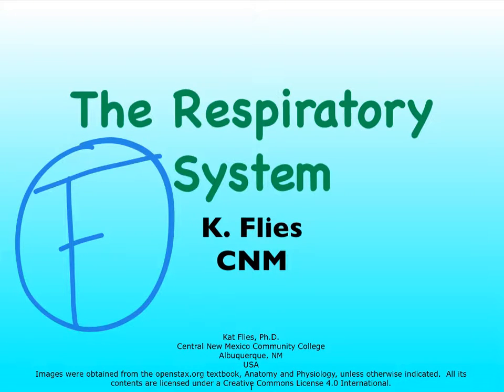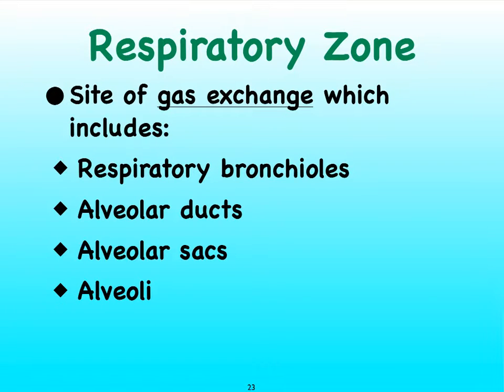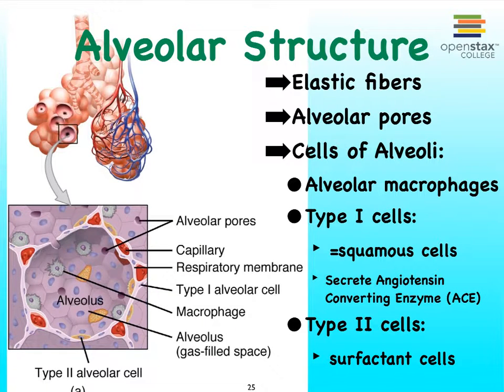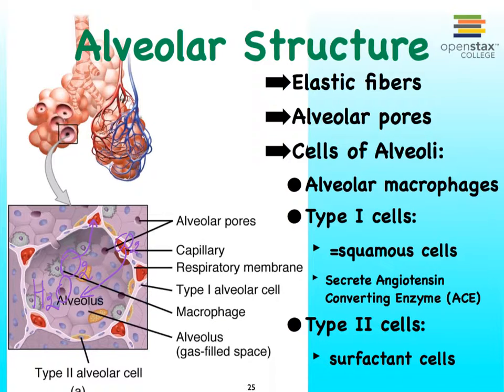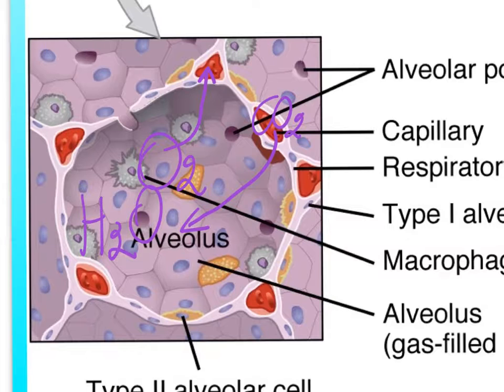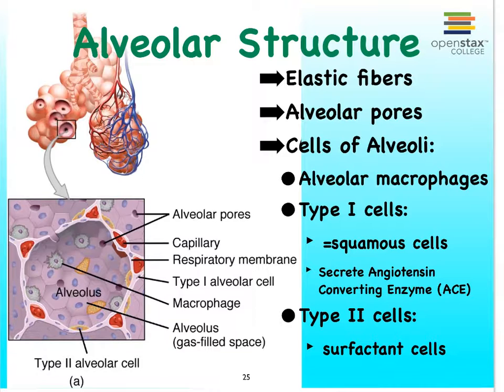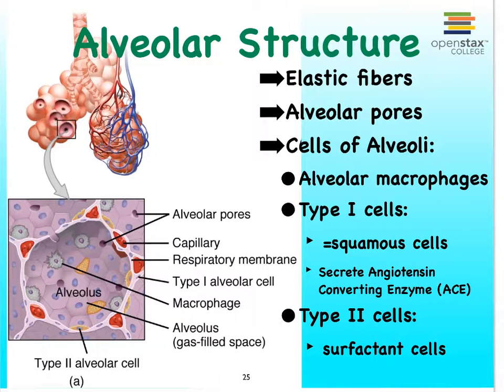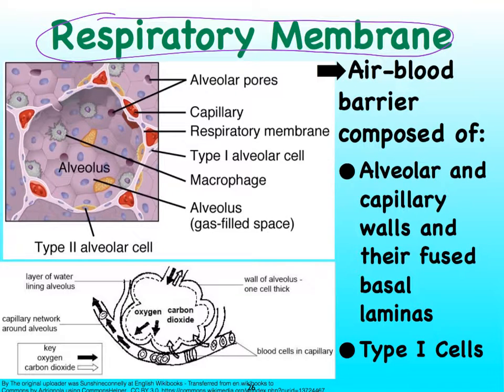05F Respiratory Alveoli Resp Membrane